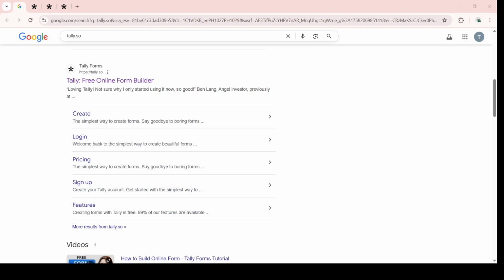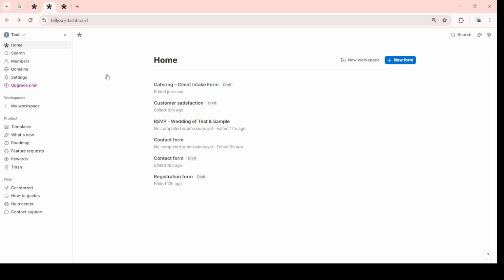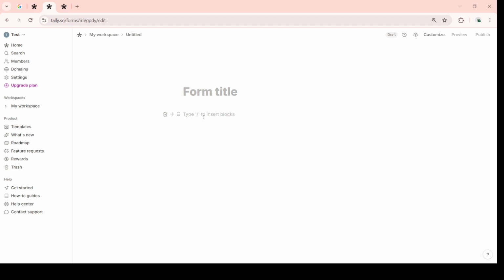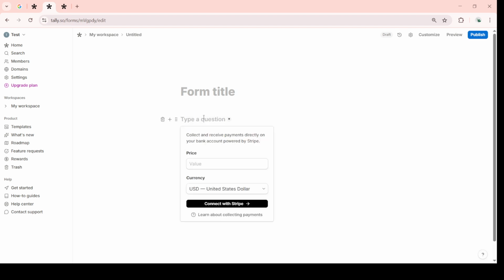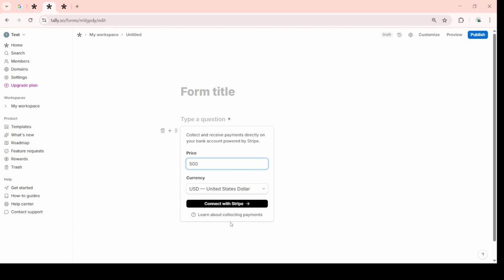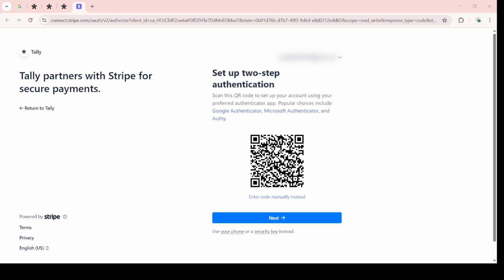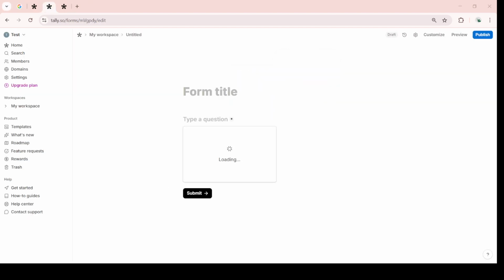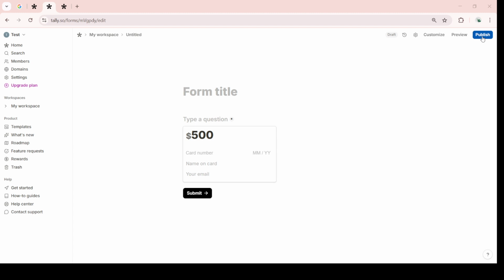How to Create a Payment Form in Tally.so [2026 Full Guide]